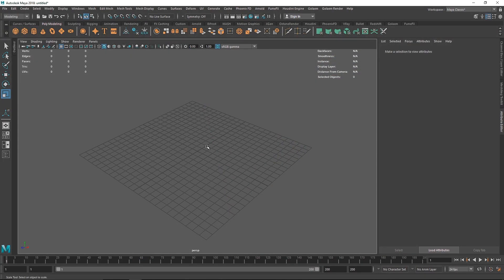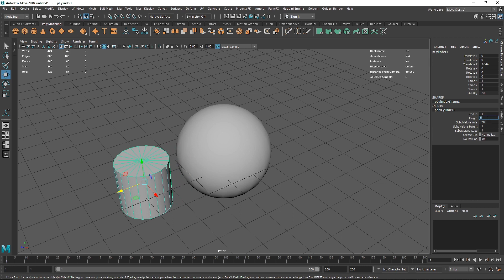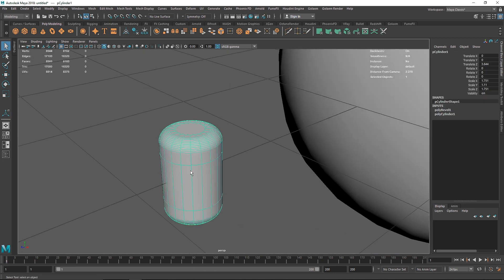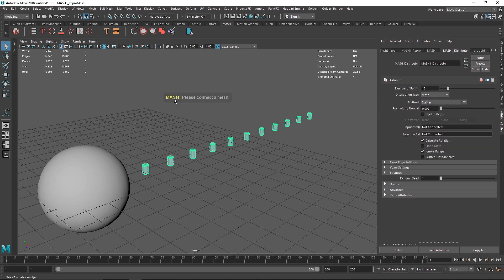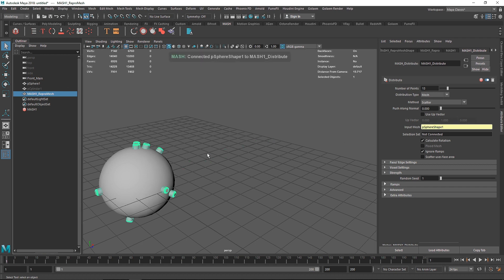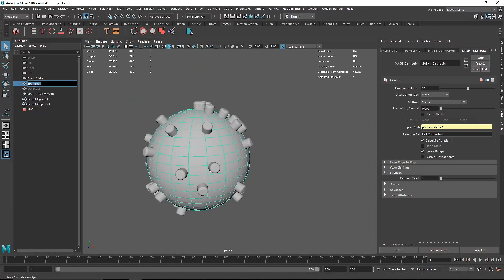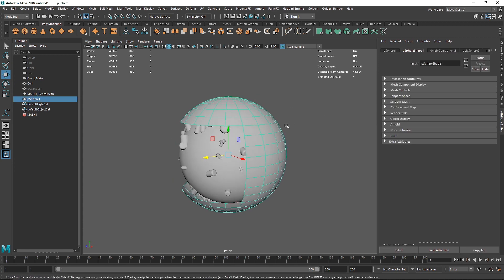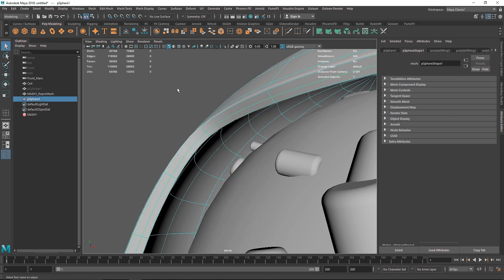Subtle Mash Abstract Art In Maya and Arnold Renderer - Tutorial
Today we are going to take a look at how to create Subtle Mash Abstract Art in Maya. We're going to be using Mash Network and some Arnold to create interesting Abstract Look.

Faceebook - R3imagine
Behance - amarshindebiz
Vimeo - Ax_Reimagine